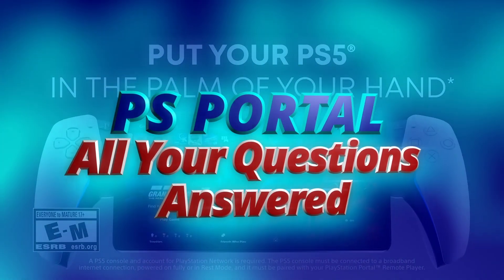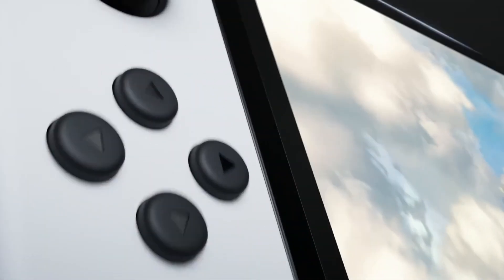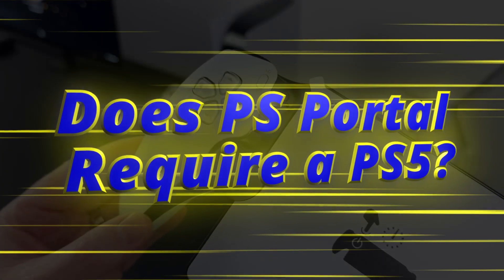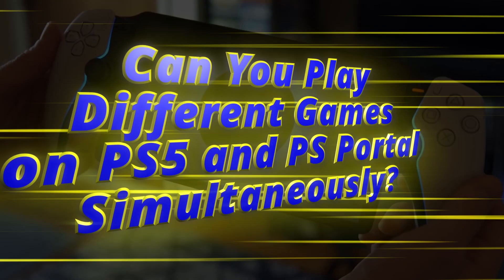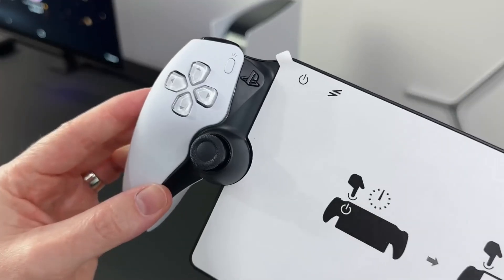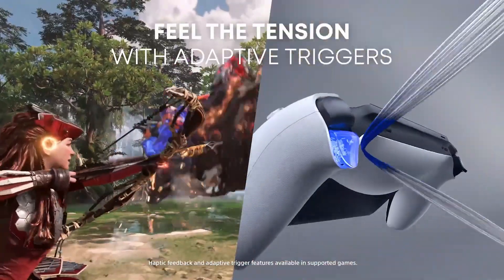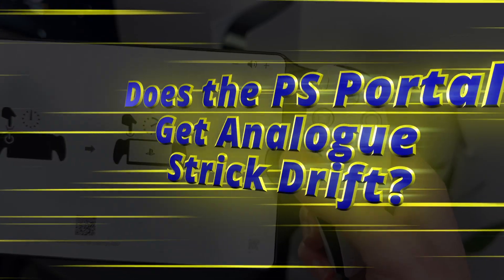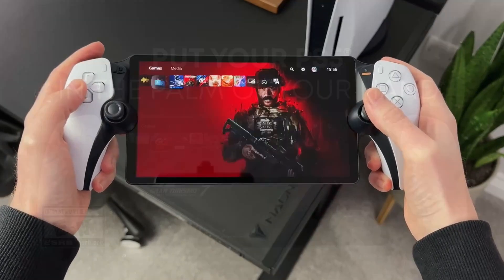🔥NEW [PS PORTAL] PLAYSTATION PORTAL. How Does PS Portal Work? Can You Play PS Portal Outside?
PS Portal, or PlayStation Portal, is a Remote Play handheld for PS5 which allows you to play Sony's new-gen console while your television is occupied, around your home, or potentially while you are outside. The device requires an Internet connection in order to operate, and cannot be used independently like a Nintendo Switch.